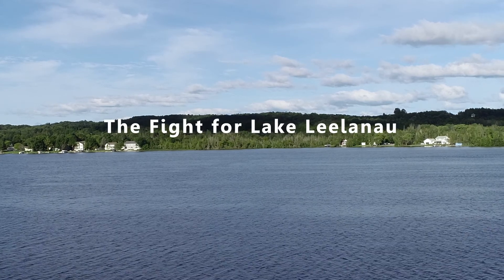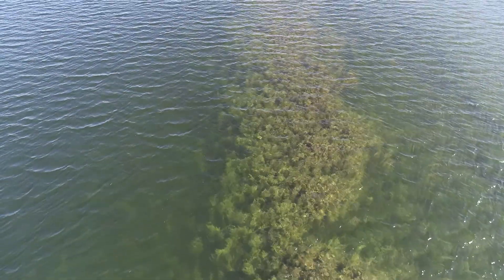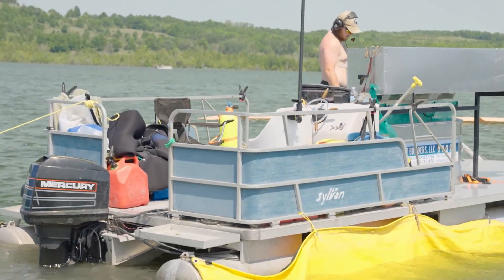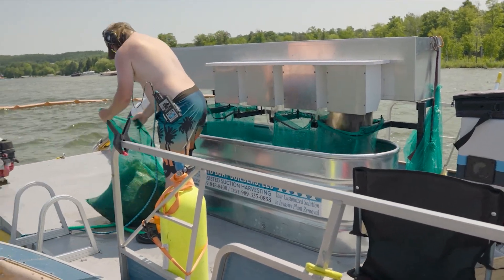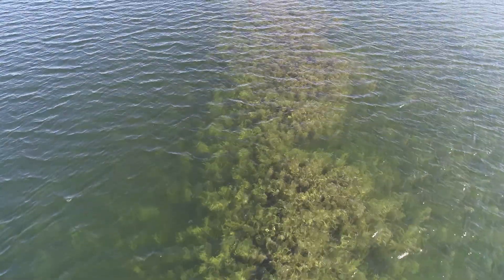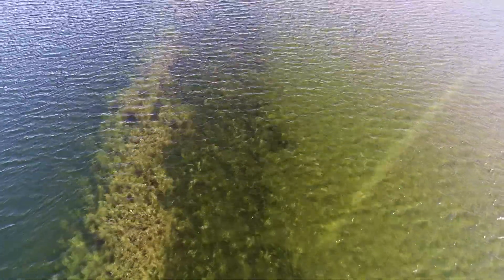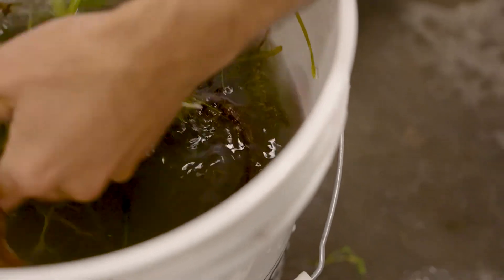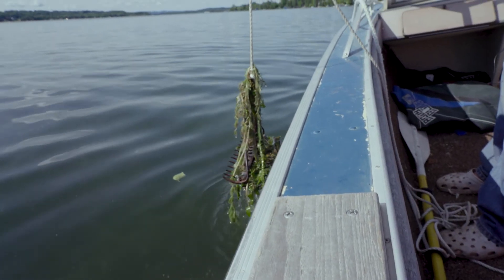The Fight for Lake Leelanau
Huge sheets of burlap, monster suction hoses, and teams of scuba divers are all part of the war on Eurasian Watermilfoil invading Lake Leelanau. In the second year of the fight, the Grand Traverse Band of Ottawa and Chippewa Indians and the Lake Leelanau Lake Association are making real progress in lake restoration - including some re-planting of native plants. To see how and what this partnership is actually doing, watch this engaging new film from Nature Change (naturechange.org).